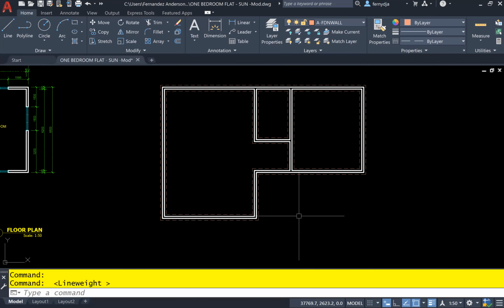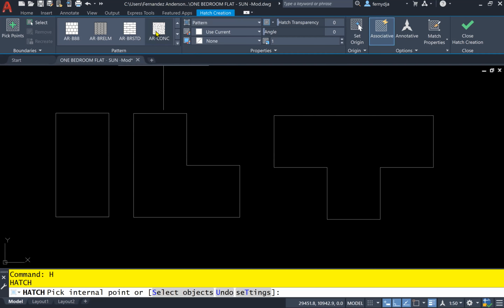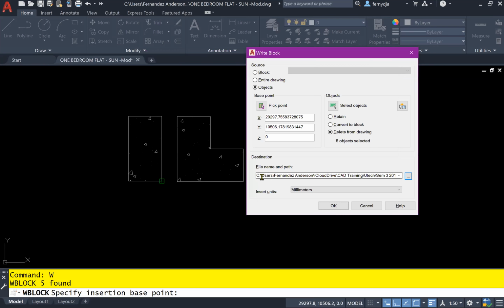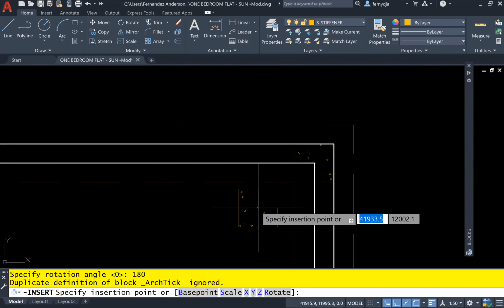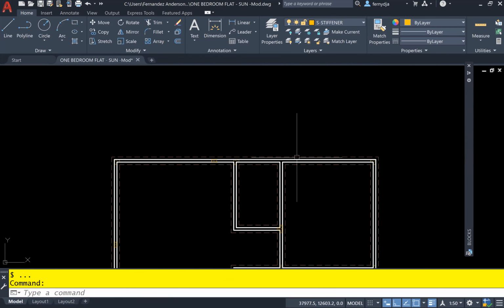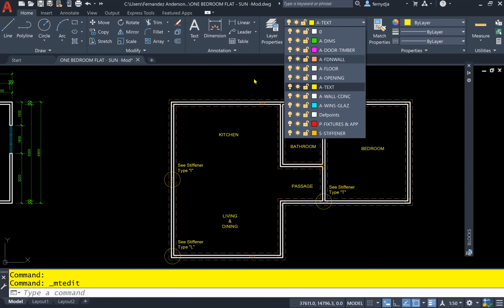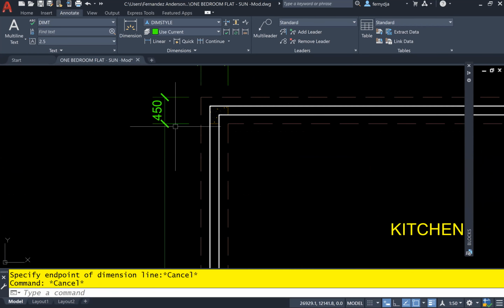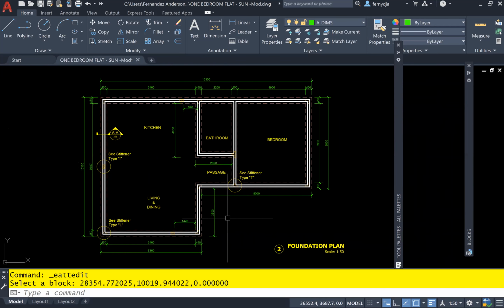Creating Foundation Plan in AutoCAD Pt4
This video shows how to insert stiffener and adding annotations in the foundation plan.